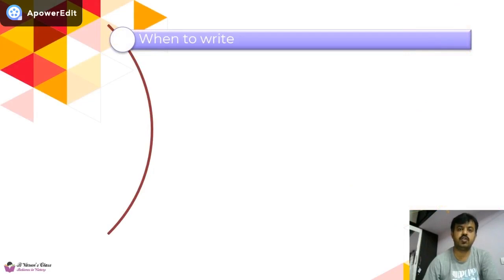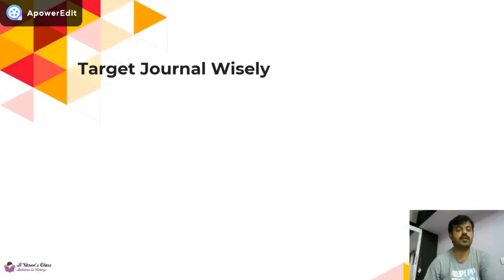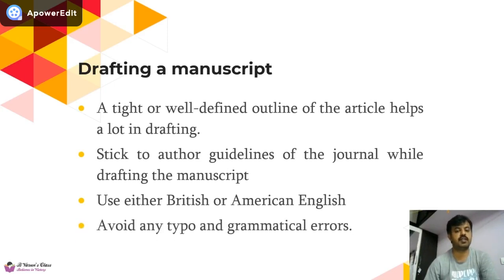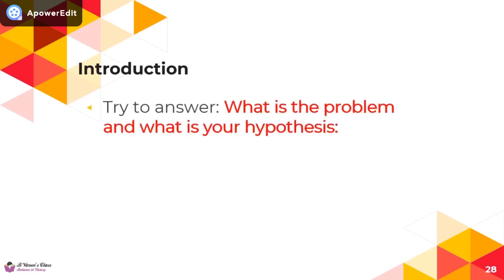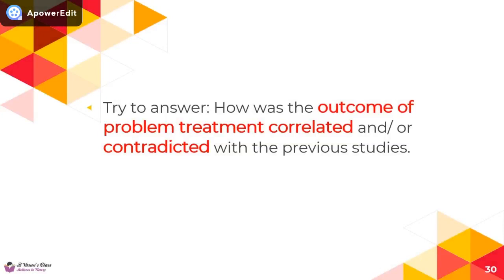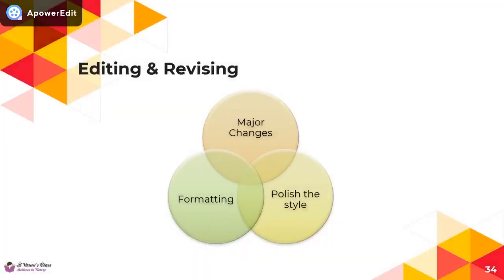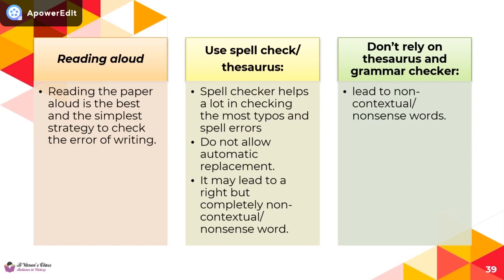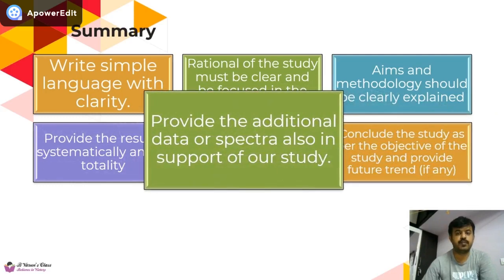IDP Module 5